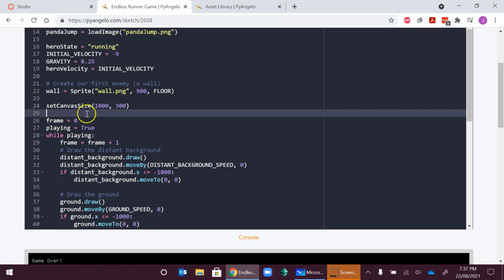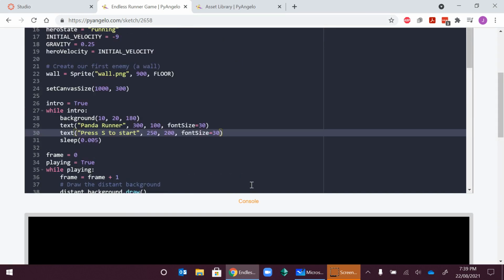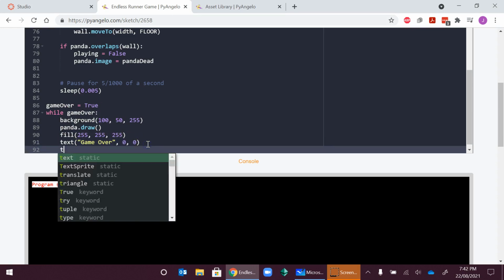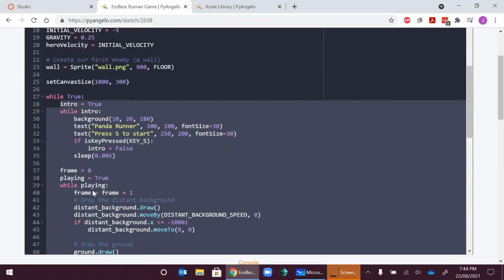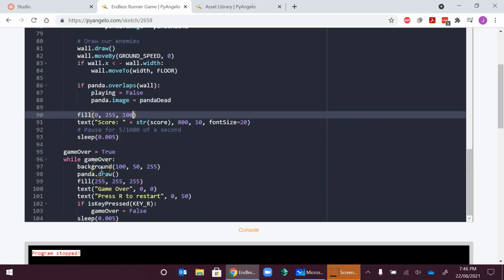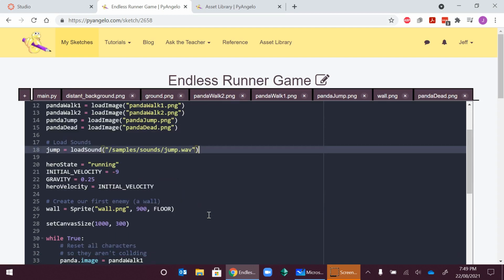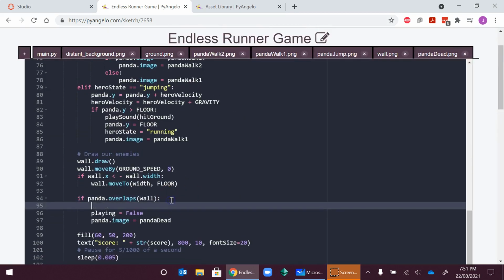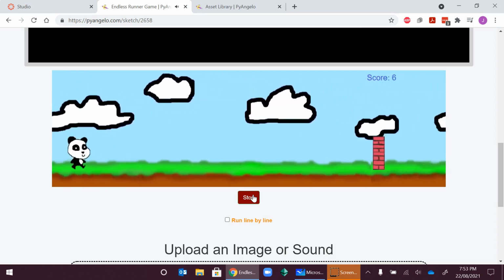Endless Runner Game | Game States, Scoring, and Sound Effects | PyAngelo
We add an introduction screen and a game over screen to our endless runner game. We encourage you to modify these and make them better. We also introduce scoring and add sound effects and background music to give the game a more professional feel.

Visit the PyAngelo website for more programming tutorials.